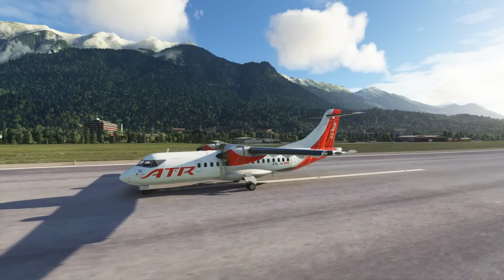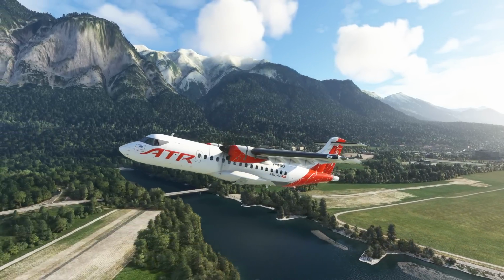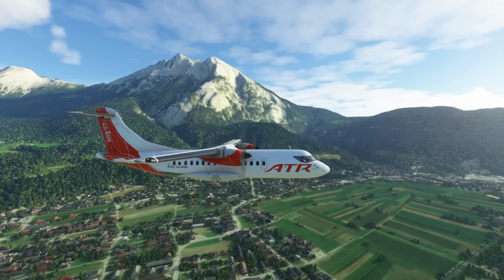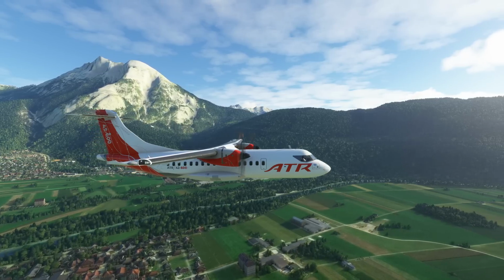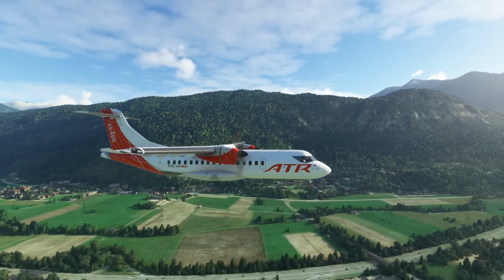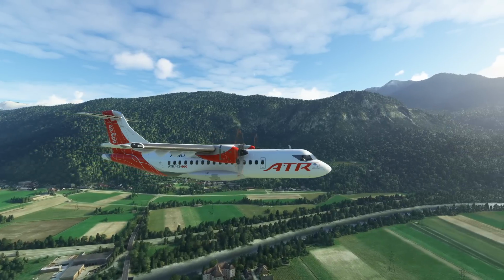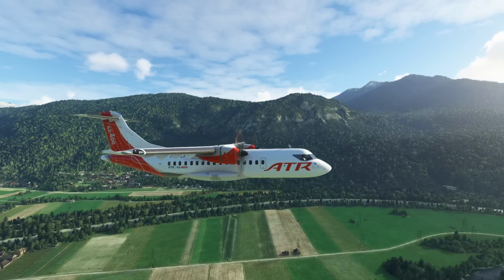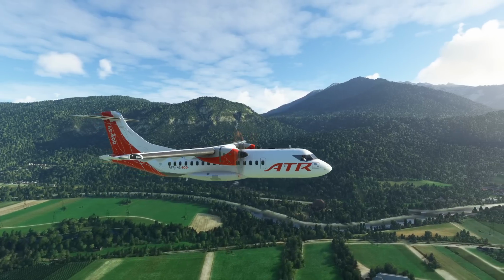ATR 72 & 42 First UPDATE RELEASED